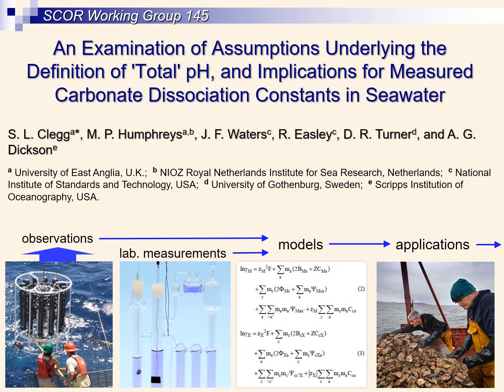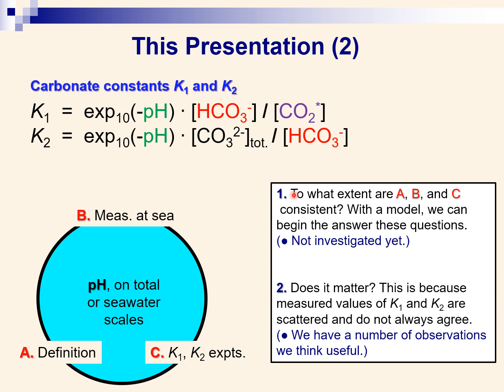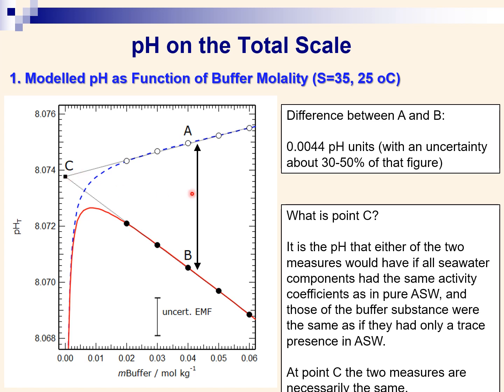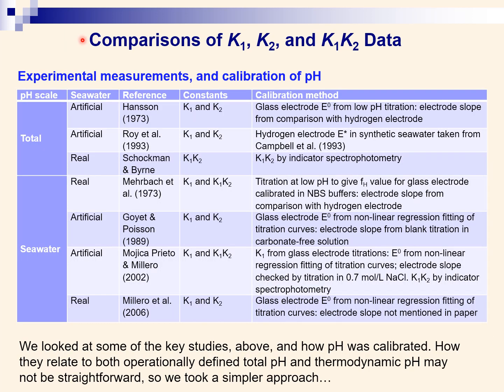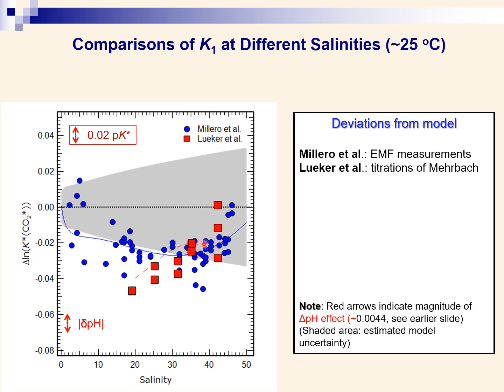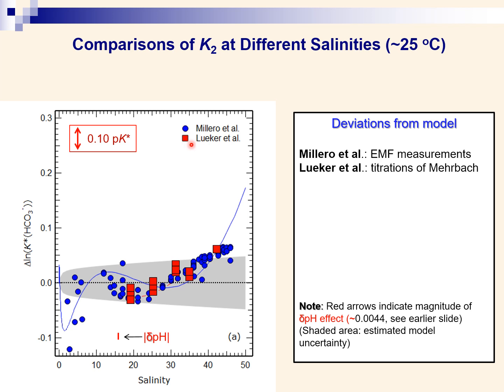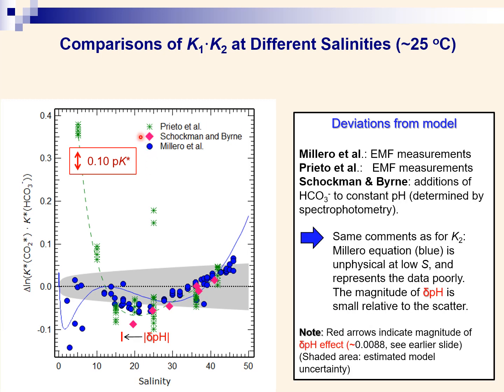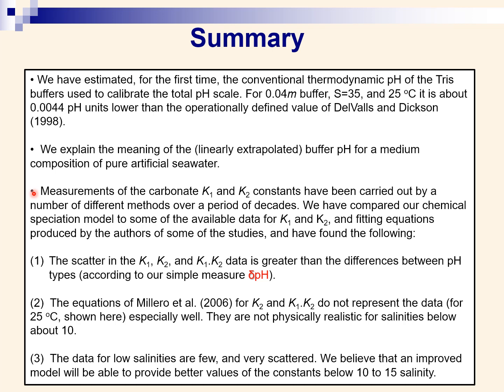Assumptions in the seawater 'total' pH scale, and implications for carbonate dissociation constants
Title: Assumptions underlying the seawater 'total' pH scale, and implications for measured carbonate dissociation constants

Recorded for the Ocean Sciences Meeting, 2022

MarChemSpec fundamentals, and marine applications

This talk describes how MarChemSpec has been used to quantify the assumptions inherent in the total pH scale used by chemical oceanographers, relative to conventional thermodynamic total H+ concentration. We also explain the meaning of the extrapolation of Tris buffer pH to hypothetical zero buffer molality in the artificial seawater medium. The effect of these assumptions on measured carbonate dissociation constants (K1, K2, and K1.K2) is described, and shown to be small relative to uncertainties in the data. We compare model-calculated carbonate dissociation constants  with measured values, which yields insights into the consistency of the different datasets and suggests that model-calculated K2 below salinities of about 5 are likely to be more accurate that measured values.

for more information about MarChemSpec, our published papers, and for software downloads.